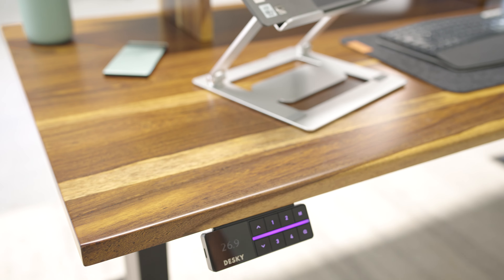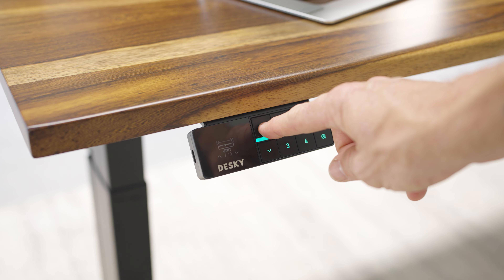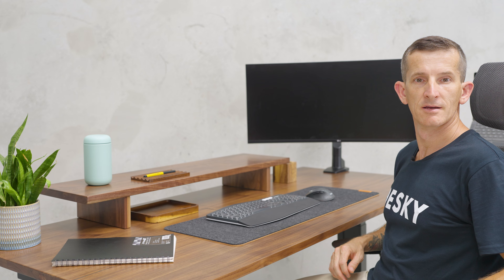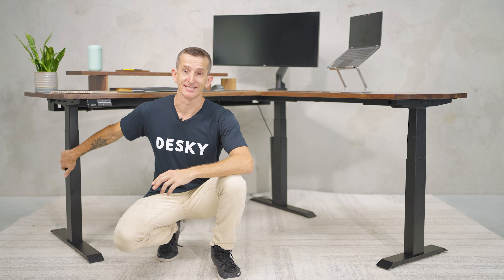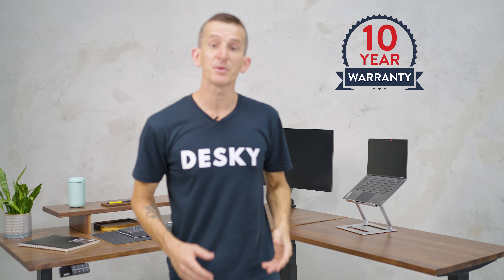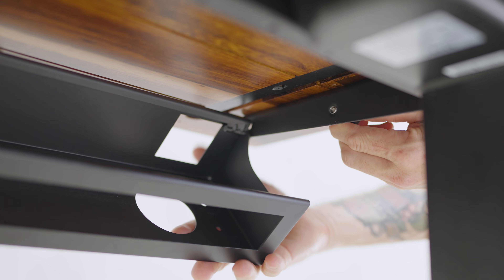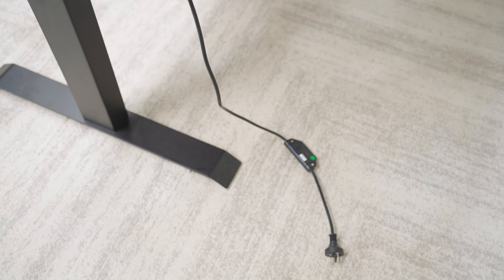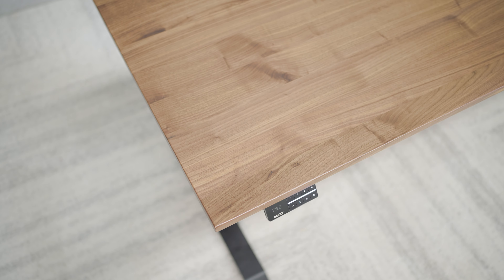Desky L Shape Sit Stand Desk Overview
L-Shaped desks are perfect to fit into corner spaces, but equally ideal if your work requires you to use more than one surface. They can also create cubicle spaces in offices when required if they don’t already exist.

For those who work with drawings during their workday, being able to stand is especially important. Leaning over your desk can lead to serious lower back and neck problems. Our adjustable L-Shaped Desk can be raised from 23 - 49in in seconds, and can carry an incredible 308lb. Offering total stability, whatever you use the desk for you can safely trust that it won’t wobble or sway.

Desky Triple Lifting System
Ergonomic Sit & Stand Heights: Lifting heights have been designed to provide a seated and standing height range that is ergonomically suited for 95% of all user heights. Minimum height (23in) allows a seated position with both feet firmly on the ground and the maximum height (49in) even provides a comfortable standing position for users over 6.4ft.

Triple Motor Lifting System: Motors are concealed seamlessly within each leg to distribute power evenly when lifting and keep working components protected and out of sight.

Heavy Duty Capacity: Dual motors provide a huge 308lb Lifting Capacity to handle even the heaviest of monitor and CPU setups without compromise to speed and stability.

Desky Solid Frame Design: Heavy duty frame and 3-stage telescopic legs provide market leading stability and best in class lifting speeds on all our height adjustable desks.

Constant Motor Speed: Even when loaded, a 36mm/second travel speed means sitting to standing height happens in under 10 seconds, all with whisper quiet operation.

Desky® - Raising the Standard In Standing Desks
Our corner standing desk frames are engineered from the toughest materials to provide world class rigidity and stability. We’ve obsessed over the design of our L shaped sit stand frame to make sure we are bringing you the most stable, toughest, and hardest wearing frames available.

Despite the ultra slim leg design, which maximises your under desk space. The wide engineered steel feet maximise the surface area contacting the ground, locking the entire construction in place. Our rigid build ensures that the whole construction remains completely stable, no matter how much pressure you apply.